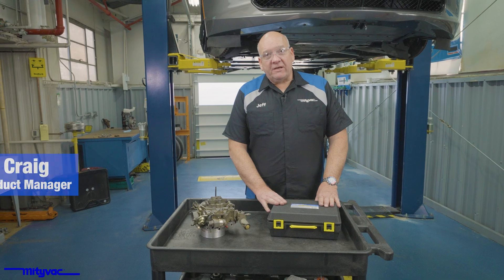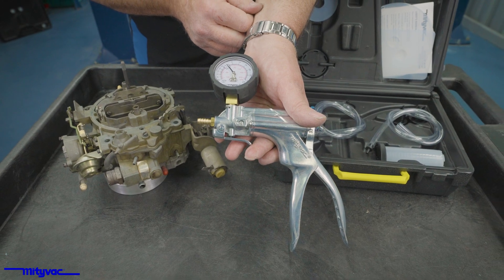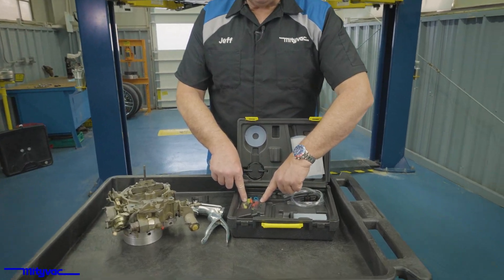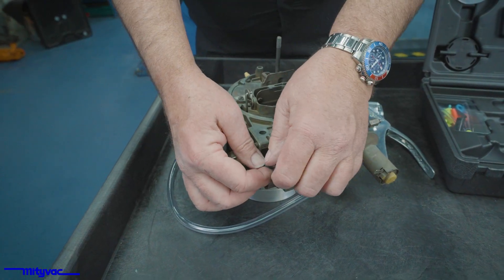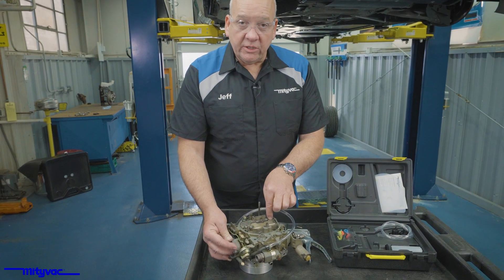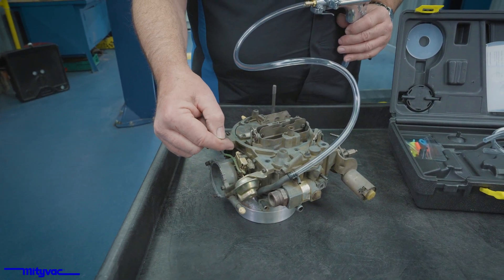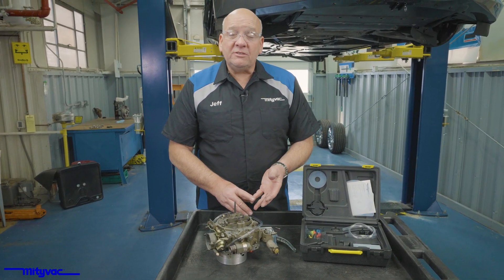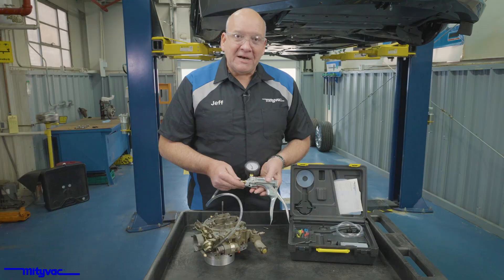Vacuum Testing With the MV8500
This video demonstrates a basic test the MV8500 kit can be used to test a vacuum component on a carburetor. This is only one of the many uses the hand pump can be utilized.